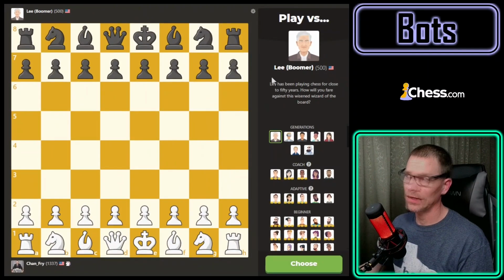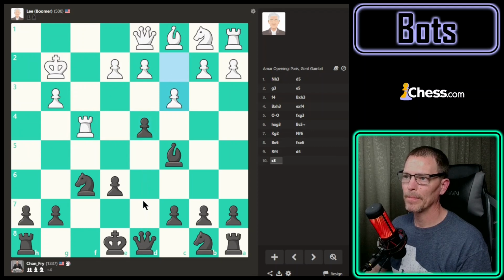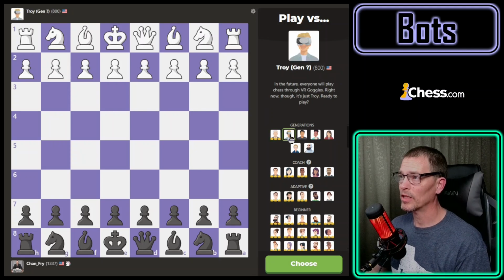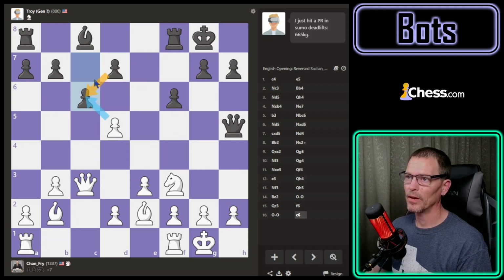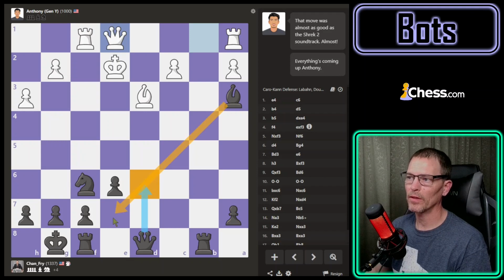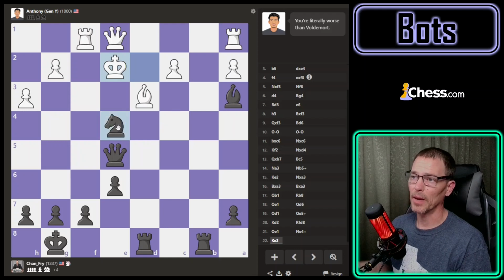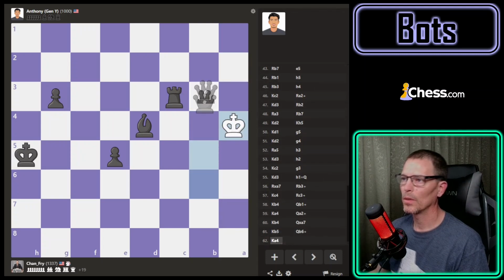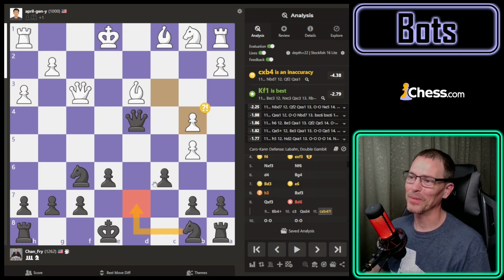Day 36: I Tried The New 'Generation' Bots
Trying new bots on the Chess site.

0:00 Intro
1:28 Settings
1:50 Boomer
6:14 analysis
7:59 Gen?
12:09 analysis
13:33 GenY
21:13 analysis